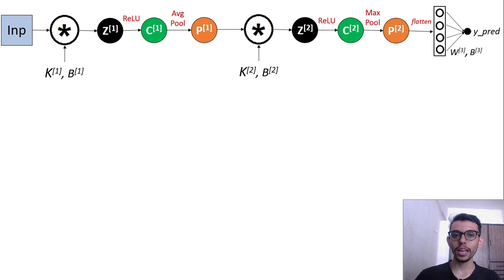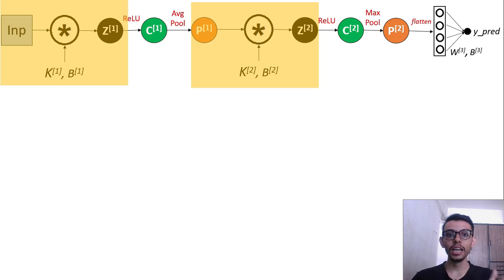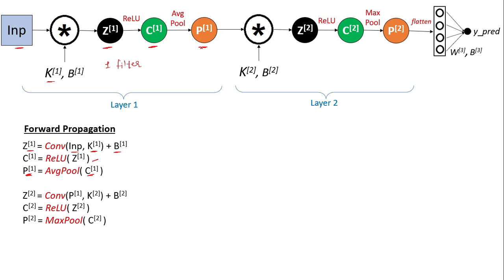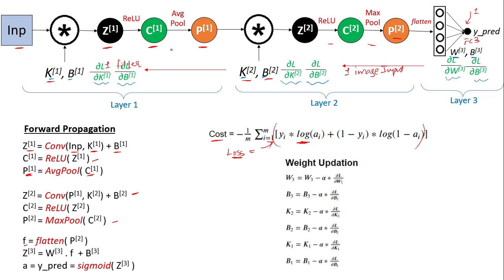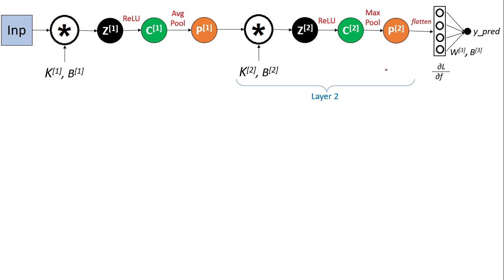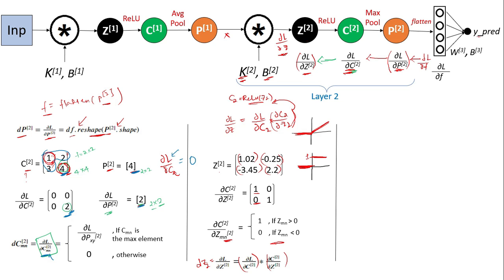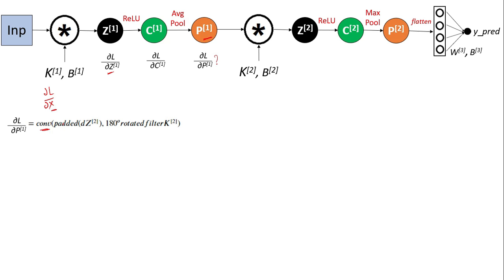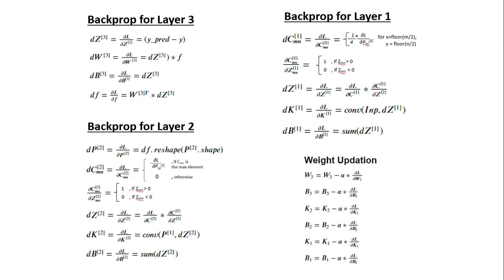Backpropagation in CNN - PART 2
Backpropagation in CNN is one of the very difficult concept to understand. And I have seen very few people actually producing content on this topic.

So here in this video, we will understand Backpropagation in CNN properly. This is part 2 of this tutorial, and in this is we will look at Backpropagation for entire Convolutional Neural Network. In part 1, we already saw the backpropagation for convolutional operation. You can find its link down here in the description box.

All the frameworks used for Deep Learning automatically implement Backpropagation for CNN. But as we humans are curious, we want to know how it works and not let it be implemented automatically.

So buckle up! And let's understand Backpropagation in CNN.

Timestamp:
0:00 Intro
1:52 Forward Propagation Equations
3:23 What to obtain
4:52 Layer 3 Backpropagation
7:17 Layer 2 Backpropagation
13:41 Layer 1 Backpropagation
17:47 Summary

At the end of some videos, you will also find quizzes 📑 that can help you to understand the concept and retain your learning.